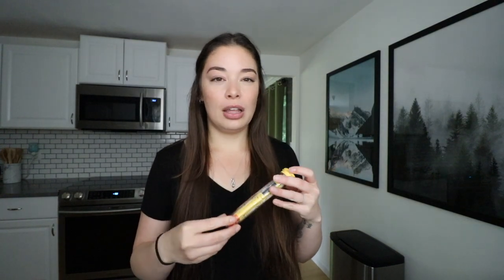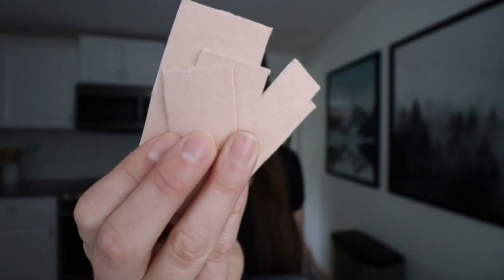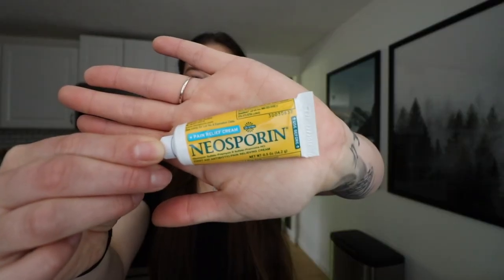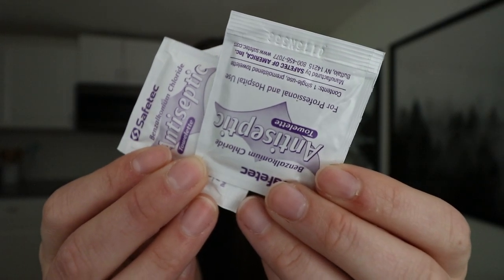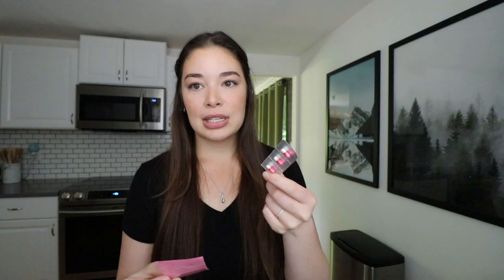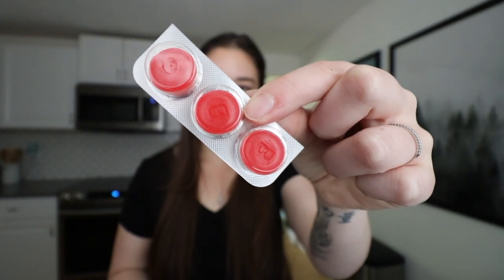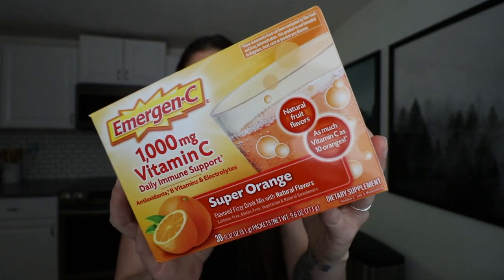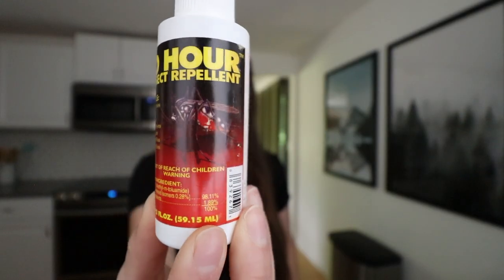TRAVEL FIRST AID KIT + MEDICATIONS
Heres a look into what I bring while traveling when it comes to first aid and essential medications.
Always be sure to research the area that you're traveling to and what vaccinations are required/recommended. Make sure all of your vaccines are up to date and bring any paperwork for PRESCRIBED medication.

mosquito repellent (similar)
pill organizer

SAVE MONEY WITH EBATES. GET $10 FOR SIGNING UP.

CAMERA EQUIPMENT I USE:
Canon 80D
Sony a5000
Lens for sony
Nikon D3200
Nikon Zoom Lens
GoPro hero 3 silver
Gimbal for GoPro
External Mic for DSLR
Computer for editing
Marble Laptop cover
GoPro hero 6
Car tripod

HOME DECOR:
Couch pillows
Living room rug
Bedroom rug
Dining room table legs
Dining chairs